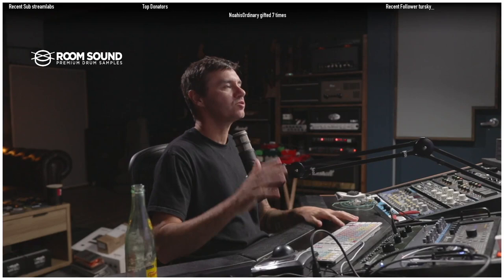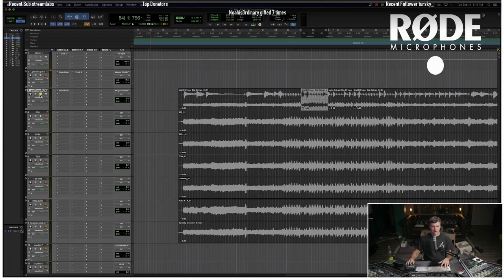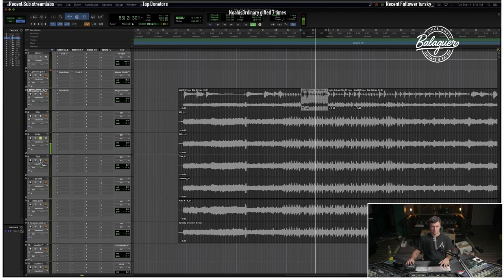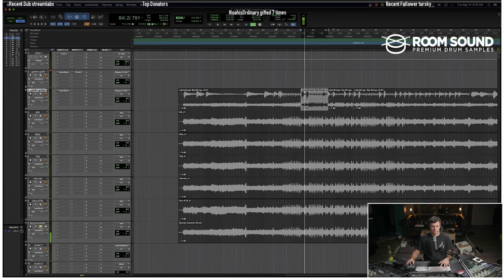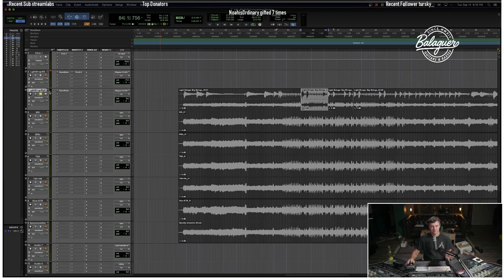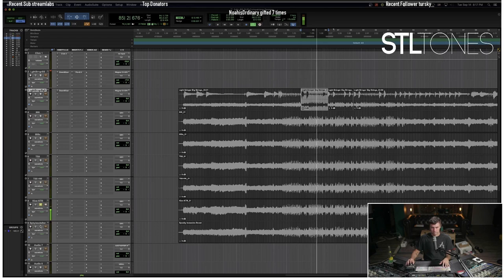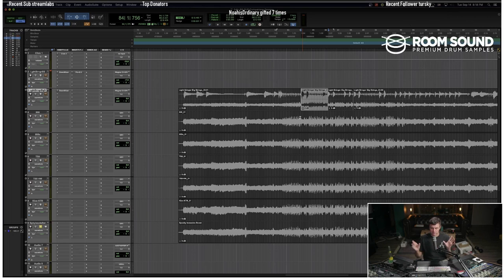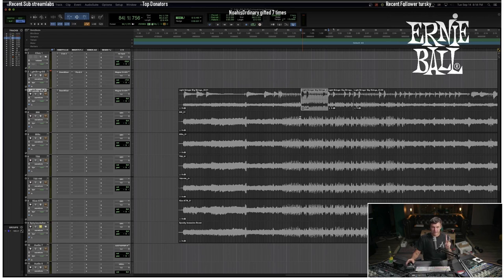Different Kinds of Tube Screamers Compared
Beau Burchell compares different types of tube screamers circuits with a 5150iii live on his twitch channel. TS9, Maxon 808, Maxon 808x, TS9 HW, Klon KTR, Spooky Vibes Isosceles.